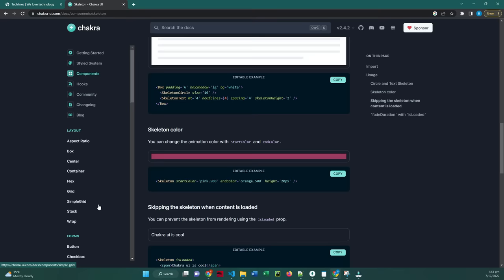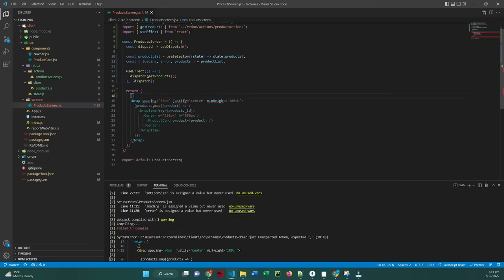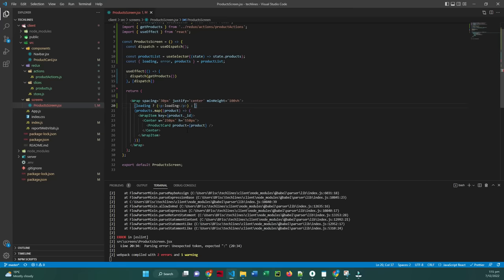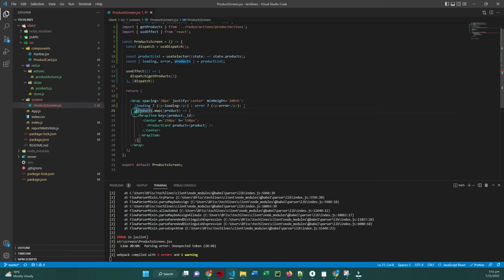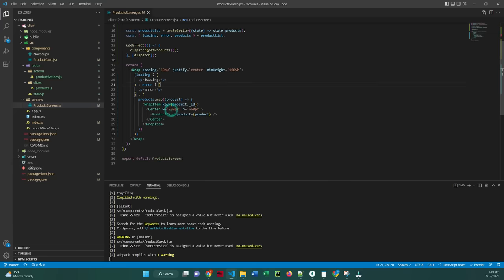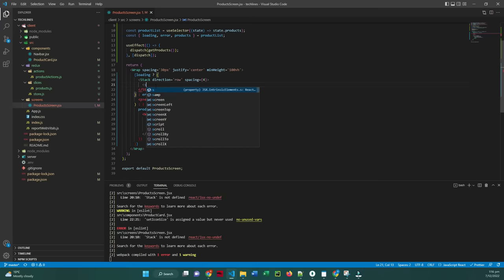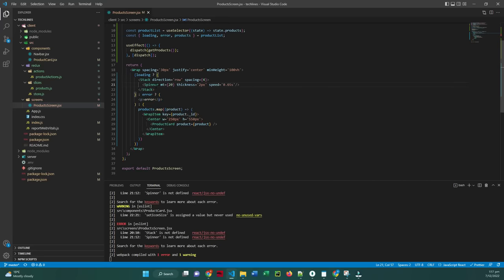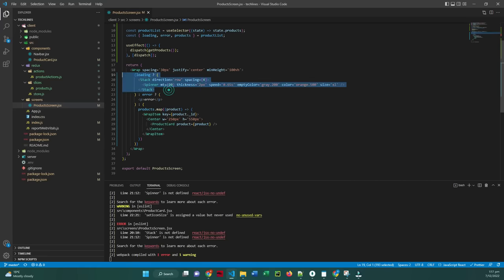Nodejs Server Part 10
Nodejs Server Part 10Nodejs Server Part 10Nodejs Server Part 10Nodejs Server Part 10Nodejs Server Part 10Nodejs Server Part 10Nodejs Server Part 10